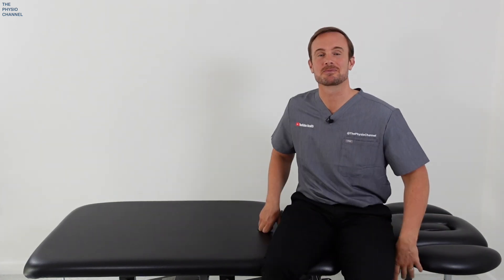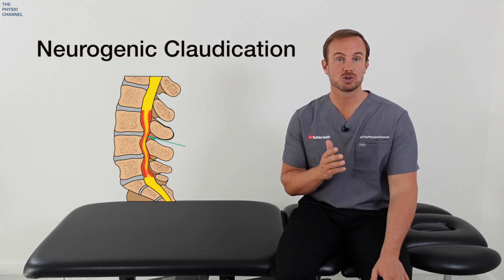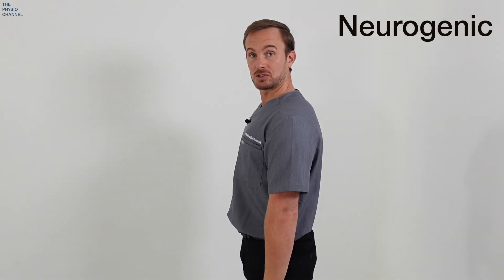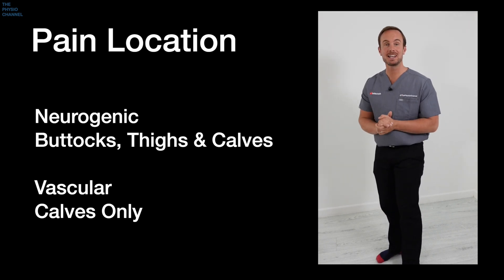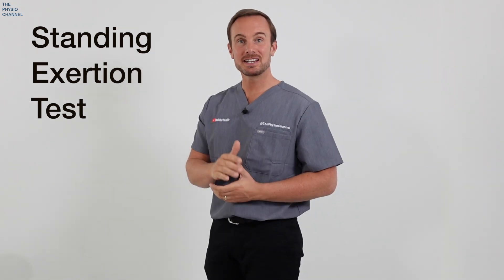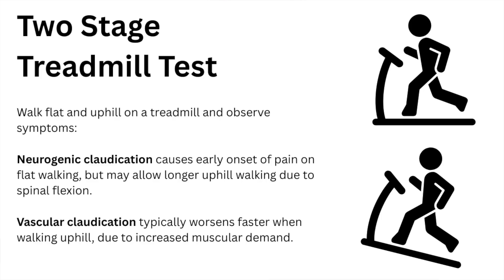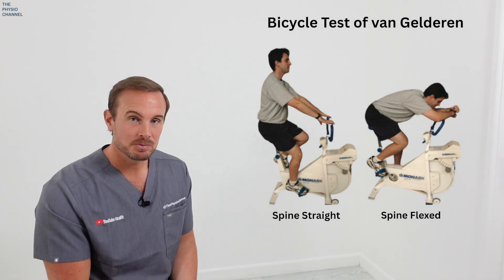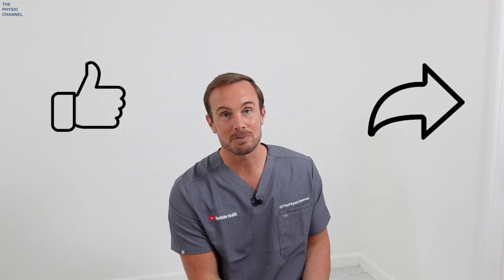Difference Between Neurogenic versus Vascular Claudication (Spinal Stenosis Tests)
Do your legs hurt when you walk—but feel better when you stop or sit down?

It could be claudication—but is it neurogenic (from your spine) or vascular (from your blood vessels)?

In this video, we'll break down the key clinical signs and tests that professionals use to identify the correct cause.

The Standing Exertion Test: See how arching your lower back can provide clues.

The Two-Stage Treadmill Test: Observe symptom onset and recovery during flat versus uphill walking.

The Bicycle Test of van Gelderen: Discover how cycling posture can reveal the underlying cause.

Beyond Imaging: Understand why your clinical presentation and functional testing are often more crucial than MRI or CT scans for an accurate diagnosis. leg pain when walking, lumbar spinal stenosis, neurogenic vs vascular claudication, back pain walking, differential diagnosis